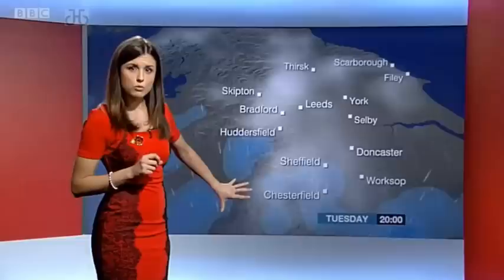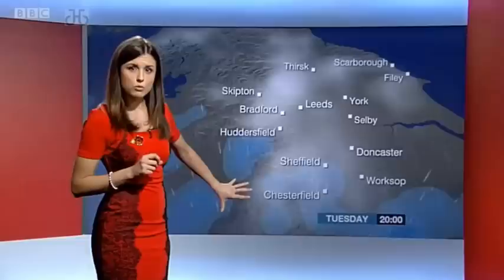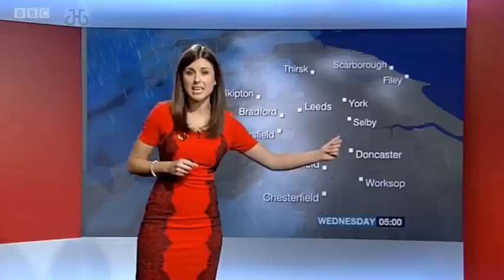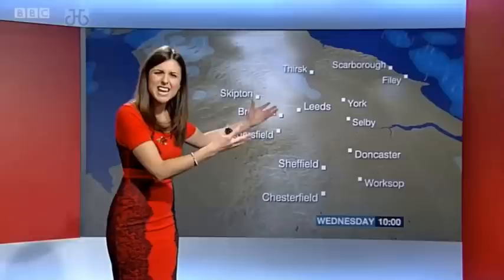Keeley Donovan BBC Weather 3/11/15